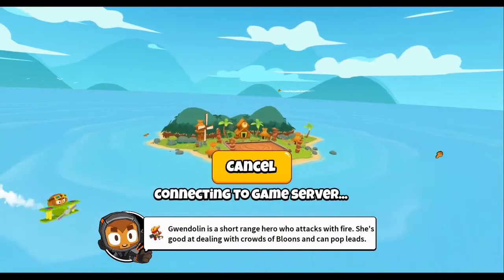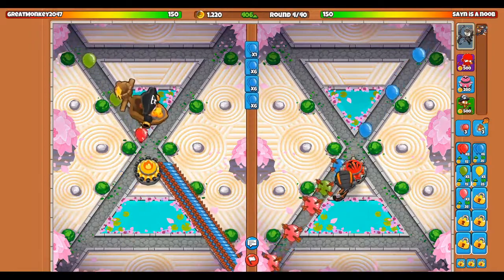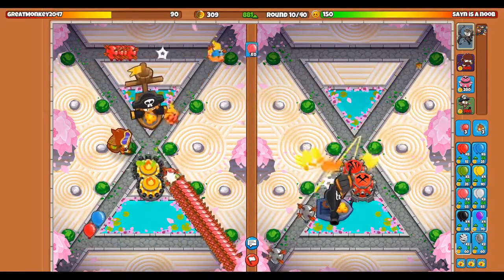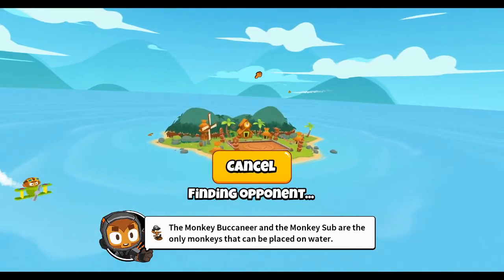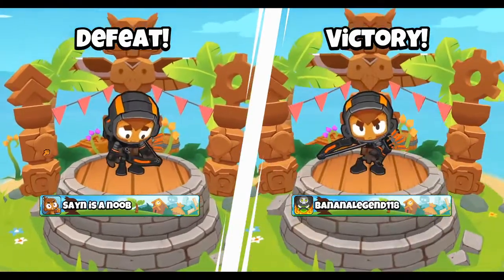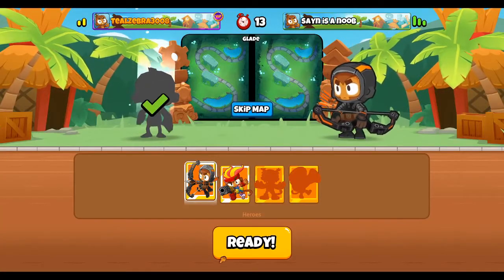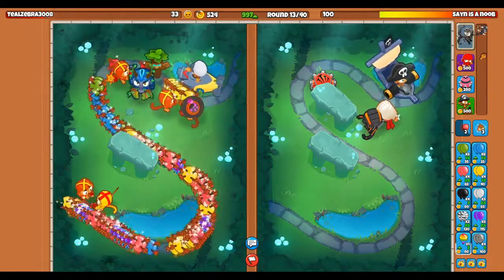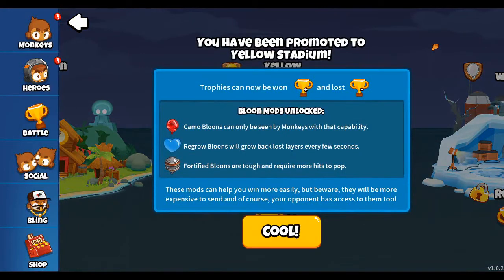I Unlocked Yellow Stadium In BTD Battles 2 (I'm late)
In this video, I unlocked yellow stadium, I will make another video soon, as I am progressing quickly off-camera. I am almost in white wasteland right now!  It probably doesn't mean much to you, But it means the world to me. Just sayn, Have a great day!

Discord tag : Sayn BTD#6567

What to expect on my channel :
Epic Defends
Sweaty Gameplay
Tutorials
High arenas

I was inspired to make my channel by people like Boltrix, Zigzag Power, Alukian, Trippy pepper, Asian Sensation, Superjombombo and Molt

if ur reading this ur cool :)